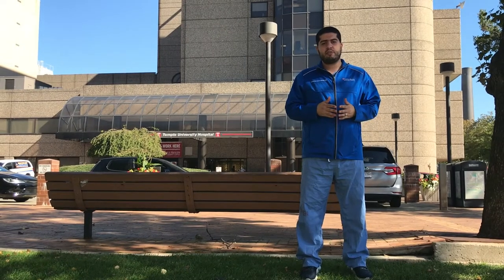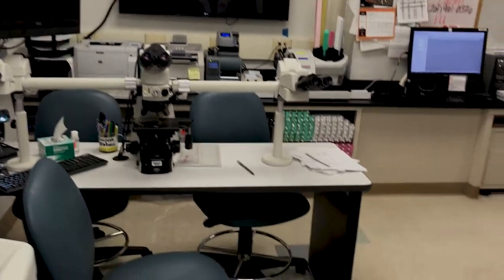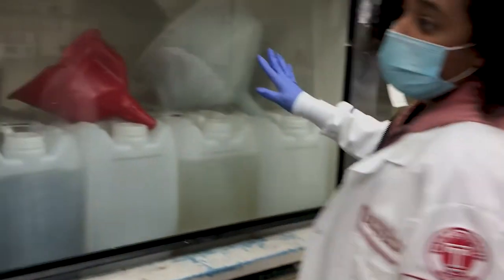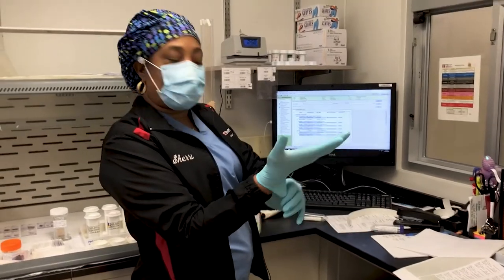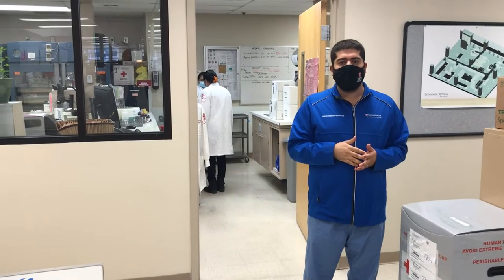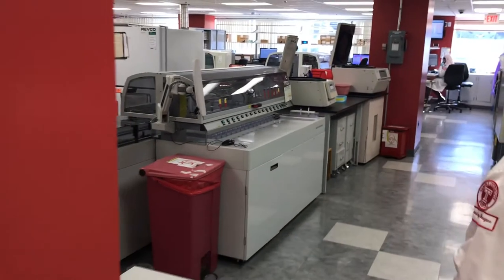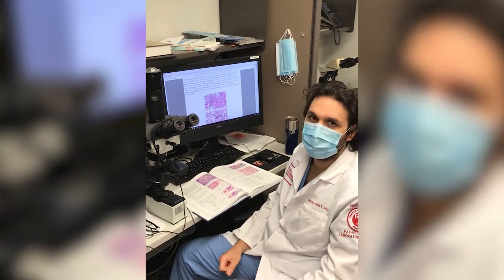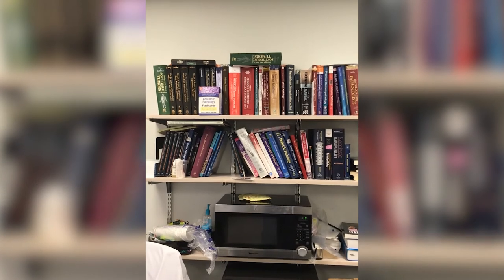Pathology and Laboratory Medicine Residency Tour at Temple